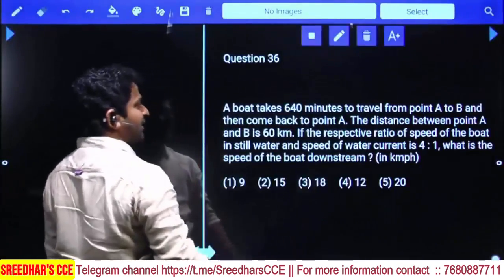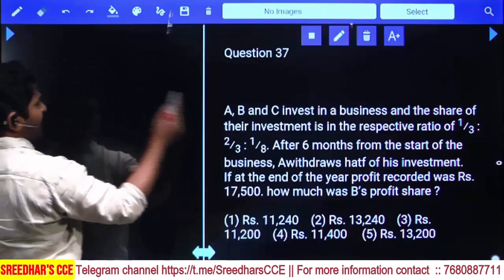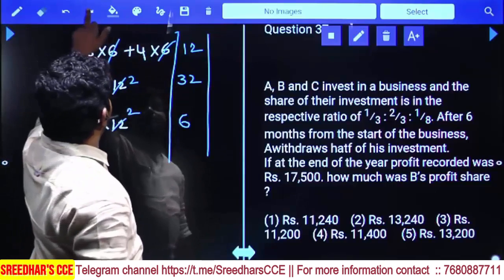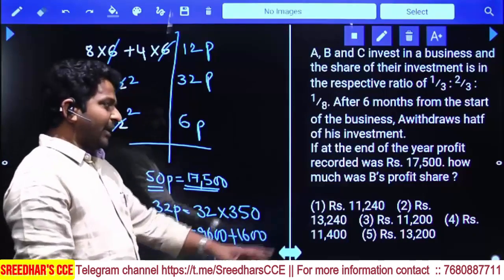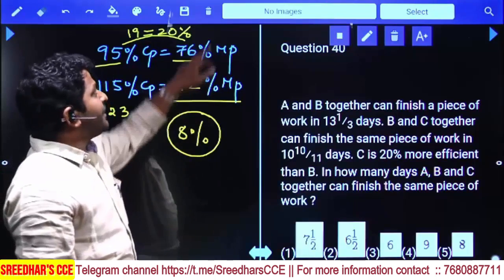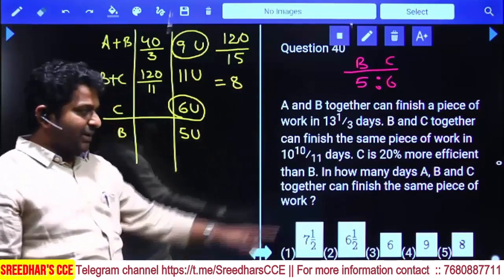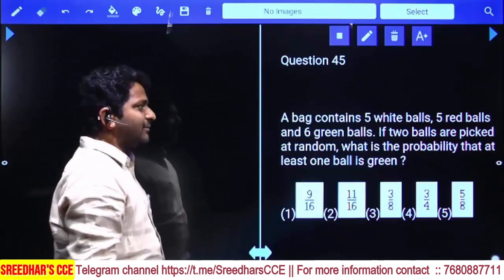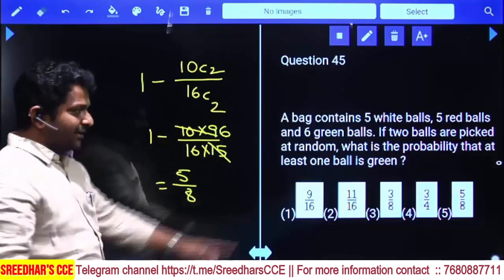Target prelims | how to solve Quantitative Aptitude questions quickly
Target prelims | how to solve Quantitative Aptitude questions quikly

About this video:
In this video providing important questions for all competitive exams
These questions are helpful for upcoming exams
Expected questions for SBI clerk prelims
Expected questions for prelims exams
Previous years asked questions